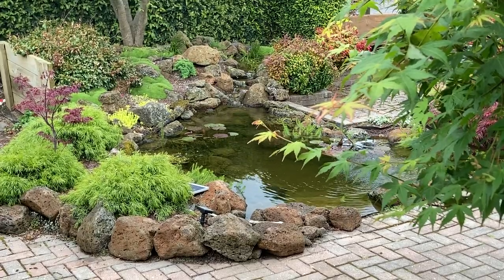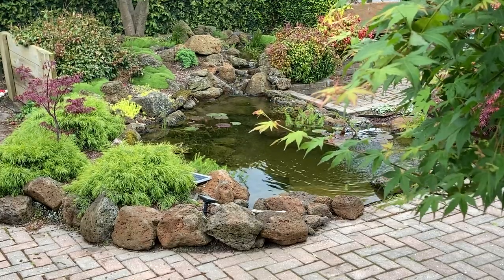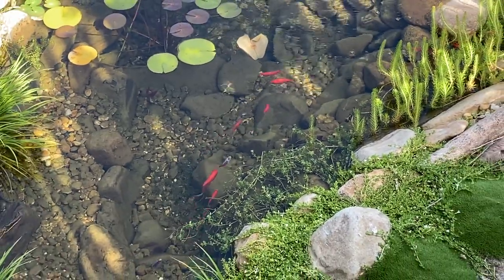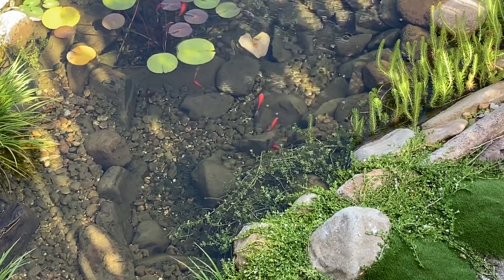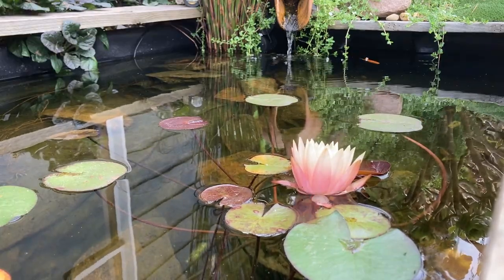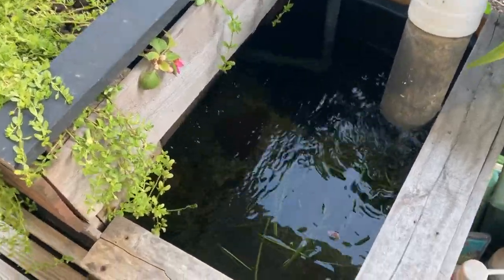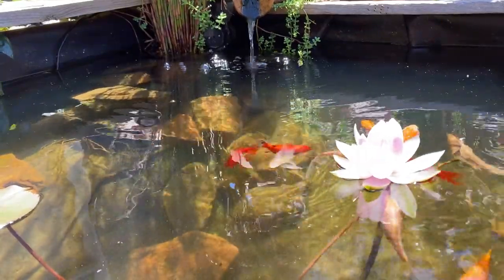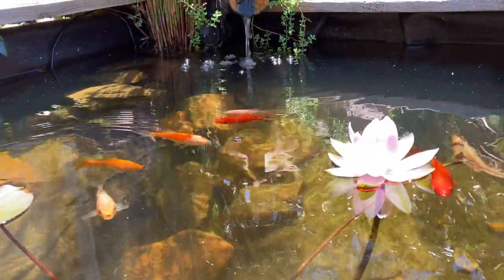Selecting the right spot for a garden pond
A quick video on the best place to build a garden pond.

In the video below forgot to mention that small container, or above ground ponds are best placed in the shade. This is because these small bodies of water can heat and cool rapidly, this can be quite stressful for the fish.